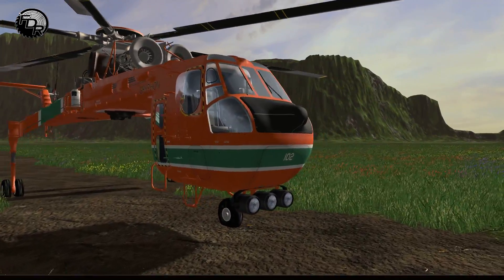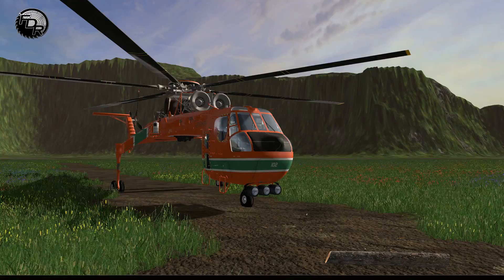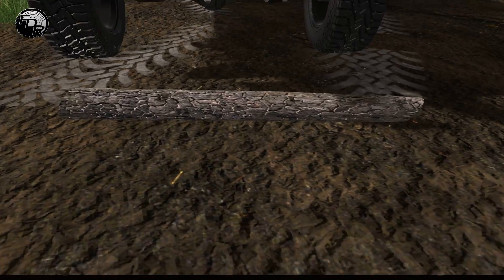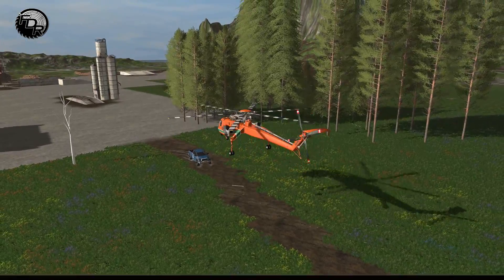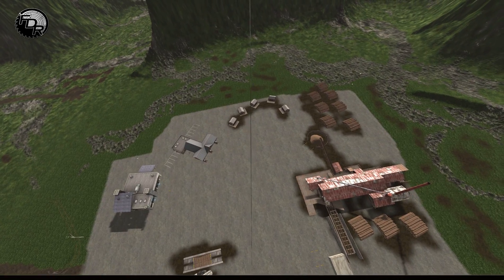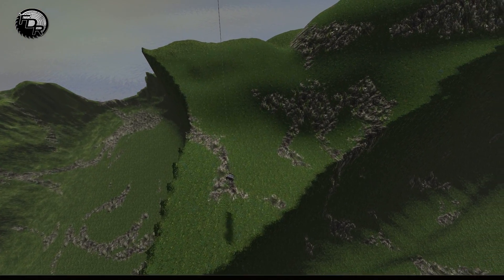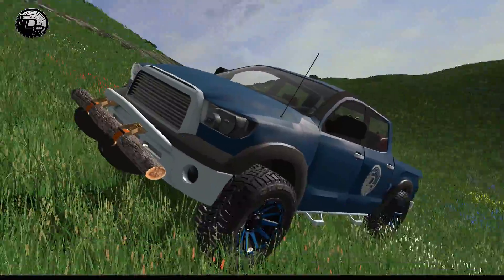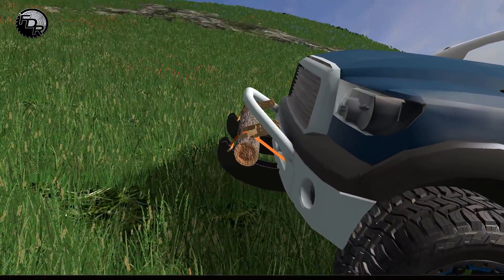Carrying Equipment With The Chopper! | FS17 | Mod Test